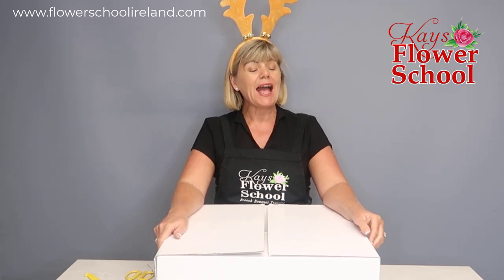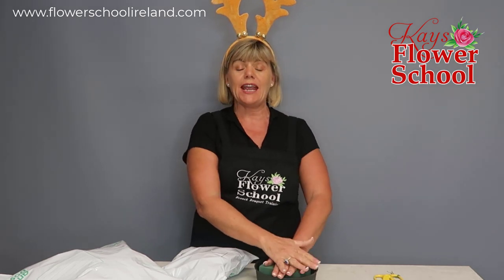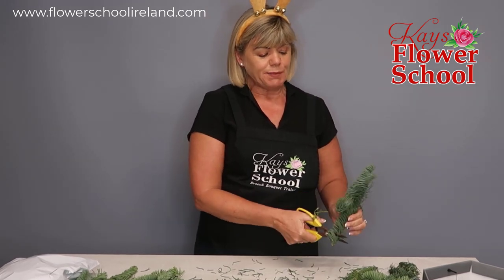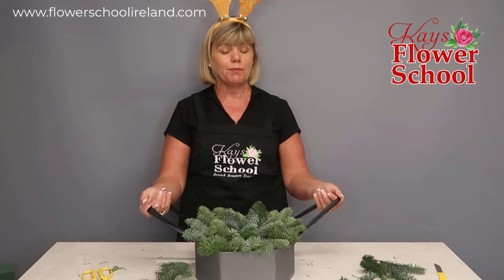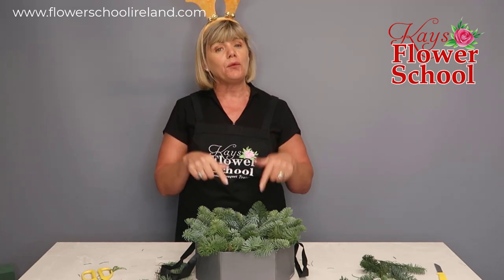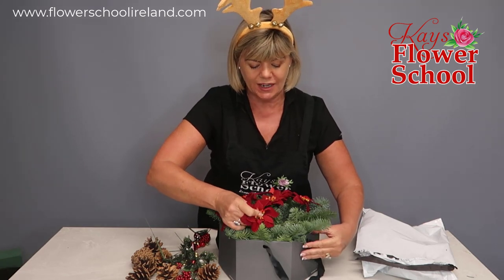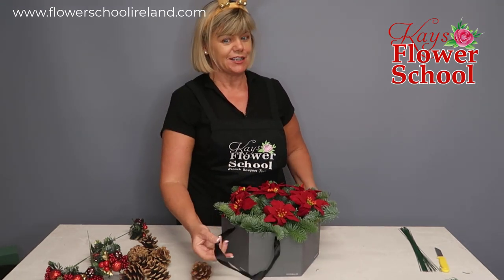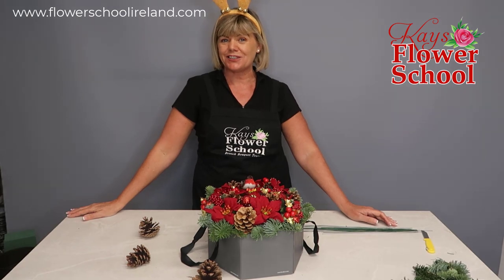Christmas Hat Box Tutorial to be used with Hatbox Kit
Janette demonstrates how to make a luxury hatbox using our hatbox making kit